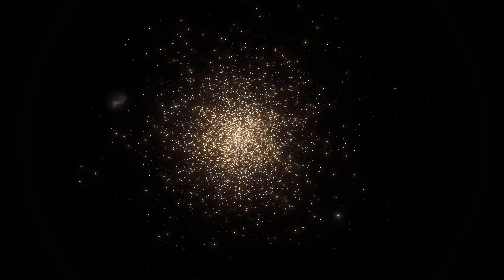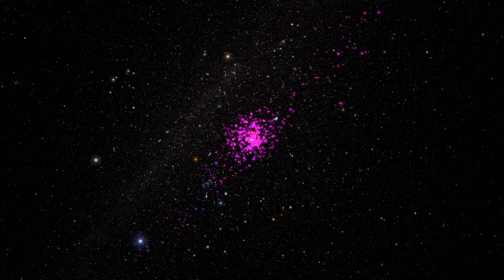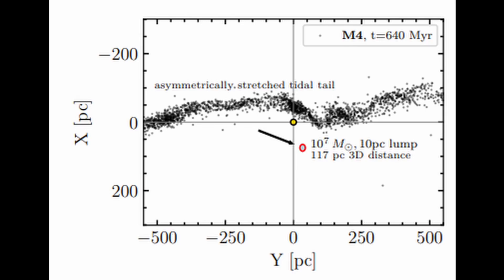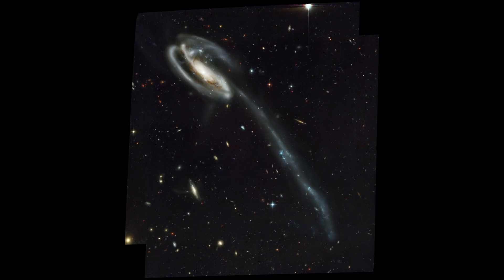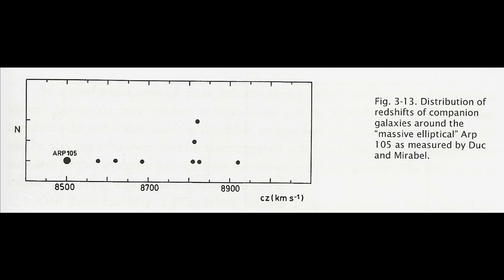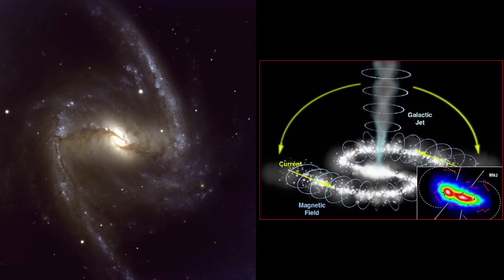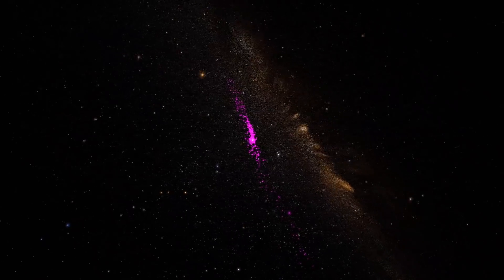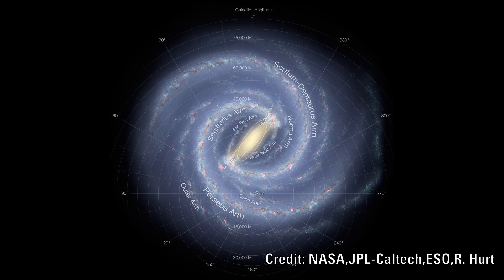Gareth Samuel: Star Clusters Map the Galaxy Electric | Thunderbolts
Star clusters are large groups of stars. Globular clusters are tightly bound together and can consist of hundreds of millions of stars. Open clusters are loose groups of a few hundred stars and are mostly found within the spiral arms of the galactic plane.

Contributor and Electric Universe advocate, Gareth Samuel, host of "See the Pattern”, examines how these open star clusters may help us map out large filament structures running along the spiral arms of the Milky Way.

Gareth Samuel | See the Pattern